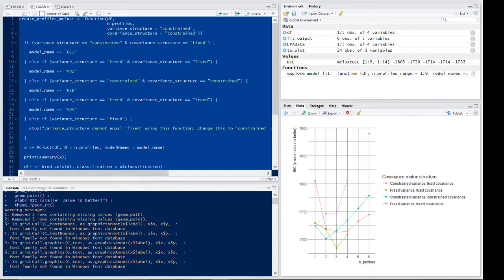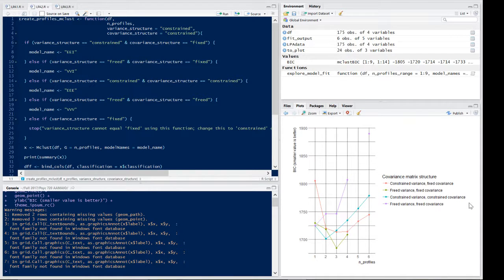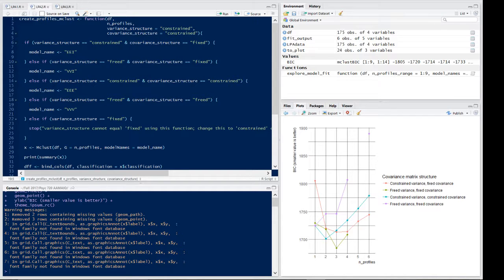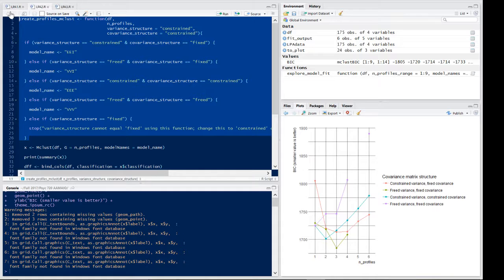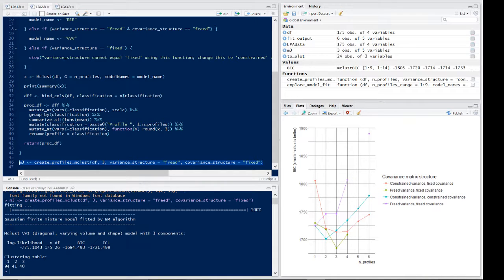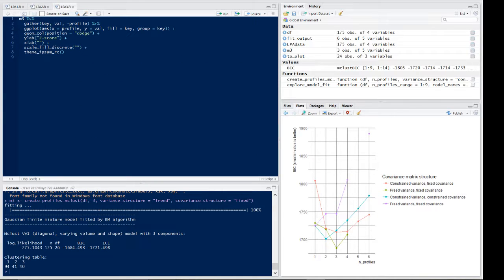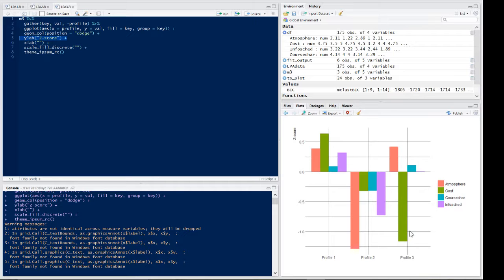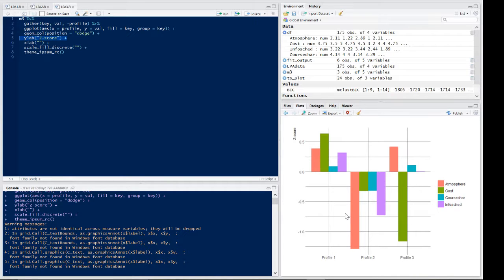Drake Doumit Live Stream